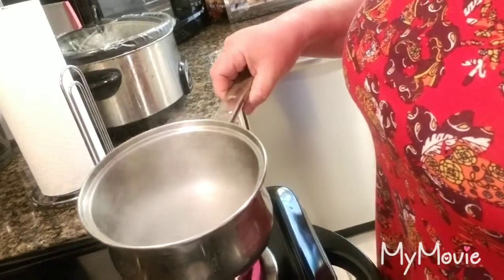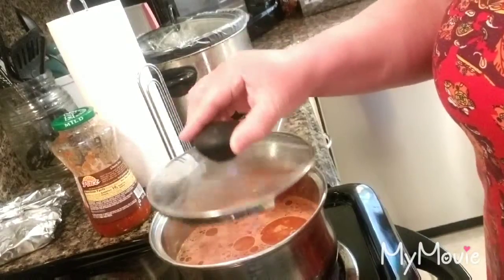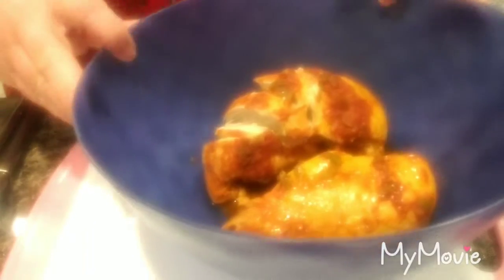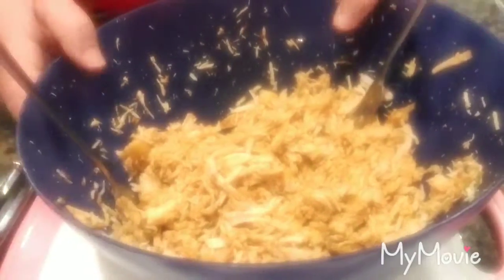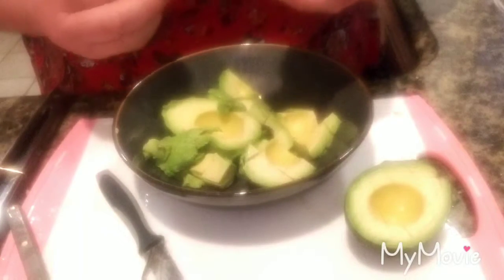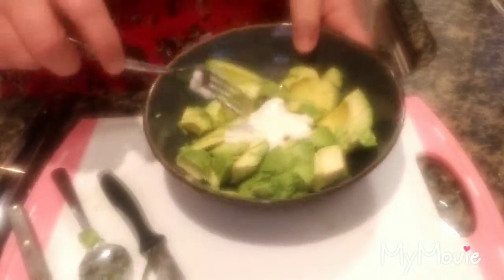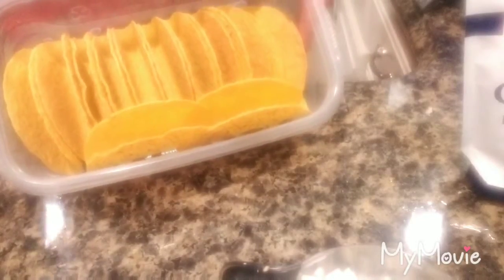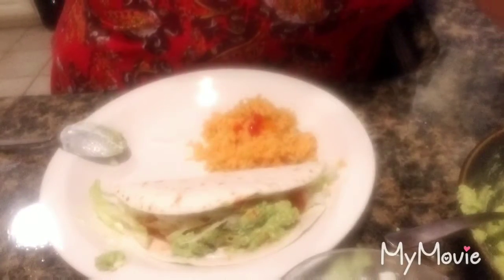What's For Dinner| CHICKEN TACO DINNER WITH SPANISH RICE & GUACAMOLE/ Crockpot chicken Keto easy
TACO CHICKEN DINNER WITH SPANISH RICE & GUACAMOLE
Crockpot chicken homemade  Spanish rice and   Guacamole
Seasoning
Rice
Taco seasoning
Chicken
Avocados
Tacos
Tortillas
Pincatie sauce
People & Blogs
Howto & Style